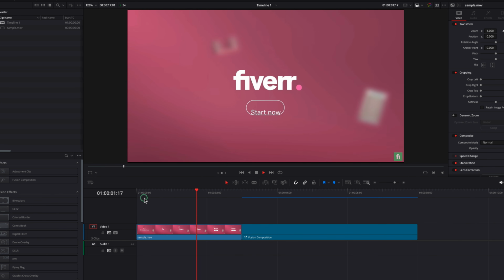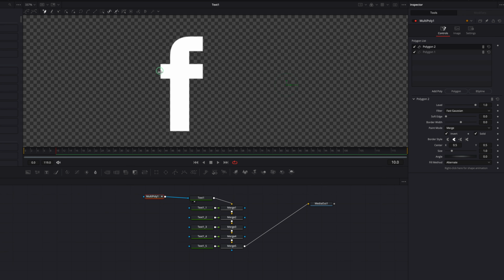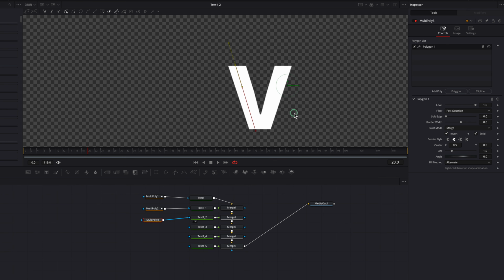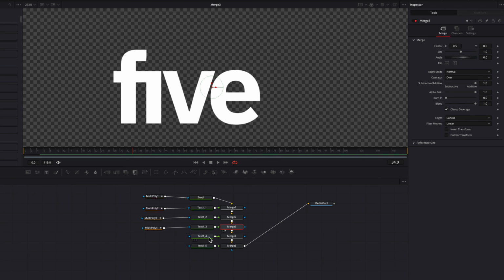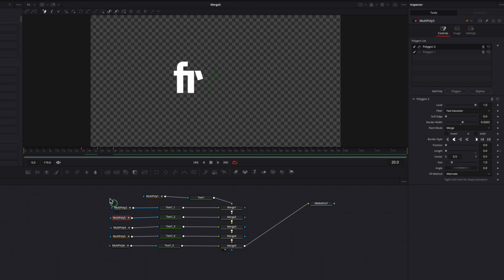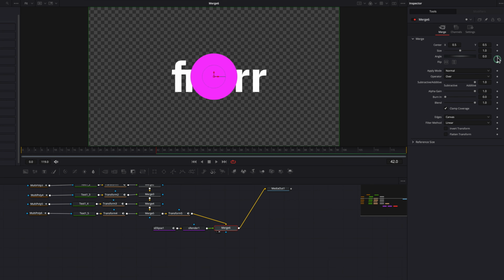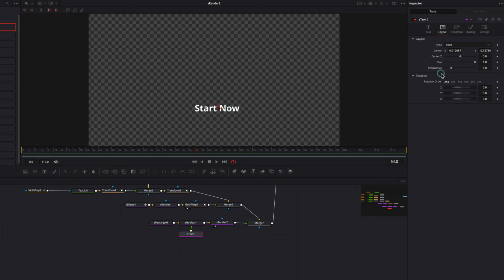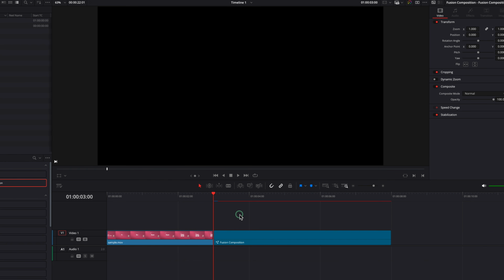Trendy Brand Logo Animation in DaVinci Resolve | Motion Graphics Tutorial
Either it's for yourself or for your client, being able to design and animate a logo is becoming an increasingly important skillset to have these days when everyone is talking about how to build a personal brand. The great news is that logo animation in DaVinci Resolve is easy to do thanks to Fusion. So, if you are interested in learning brand logo animation, motion graphics in general or Fusion, this video is it for you. Enjoy!

Key Moments:
00:00 Preview
00:53 Animate each character
18:06 Dot animation
21:00 Text animation